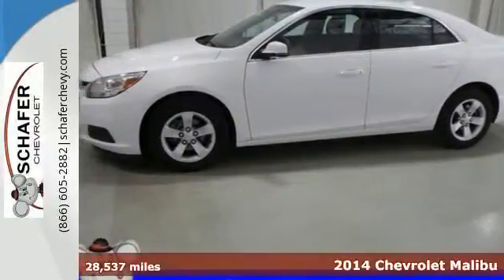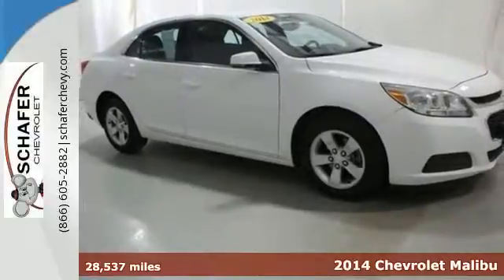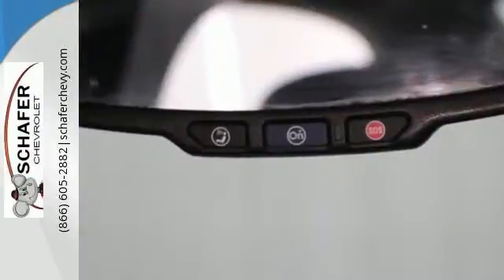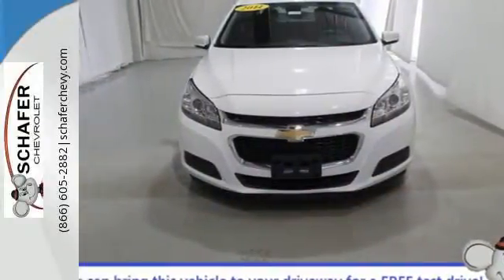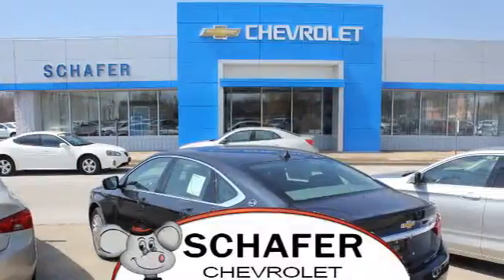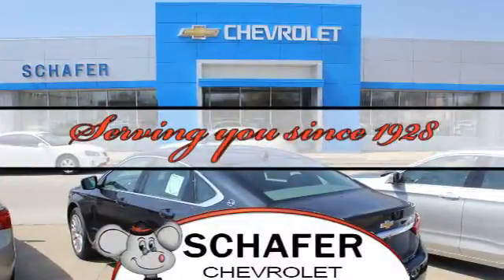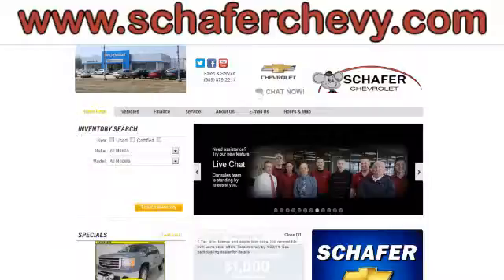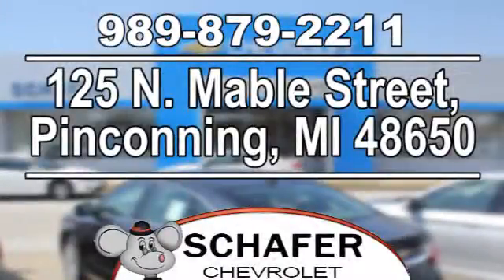2014 Chevrolet Malibu Pinconning MI Saginaw, MI #21311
Year: 2014
Make: Chevrolet
Model: Malibu
Trim: LT
Engine: ECOTEC 2.5L I4 DGI DOHC VVT
Transmission: 6-Speed Automatic Electronic with Overdrive
Color: White
Mileage: 28537
Stock #: 21311
VIN: 1G11C5SL9EU167255

Schafer Chevrolet
Address:
125 N. Mable Street